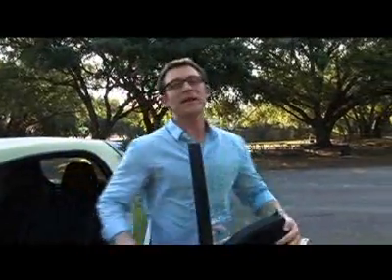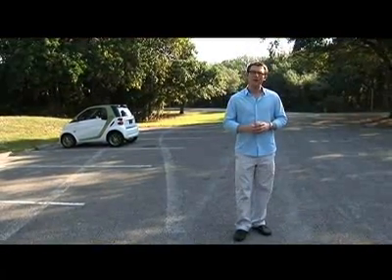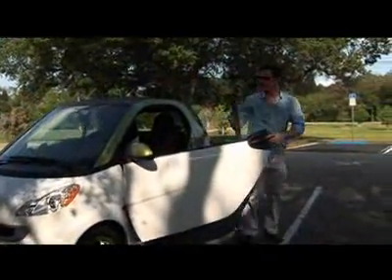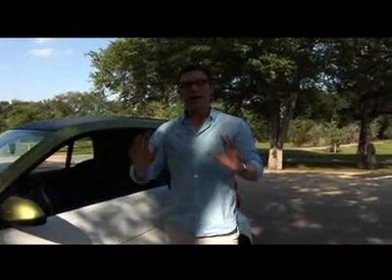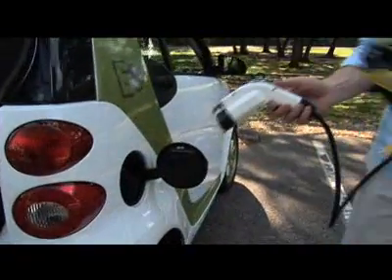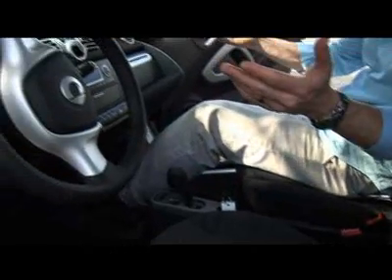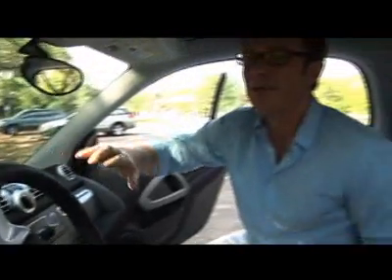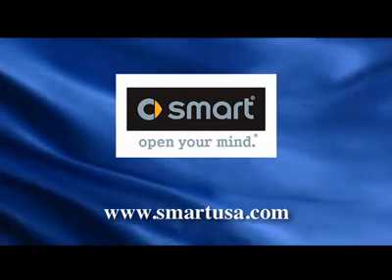Take a look at the Smart(R) Car!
Think Green Host Ted Brunson gives a quick tutorial on the all electric Smart® Car, including trunk space, recharging the batteries, and the basics of driving an electric car.